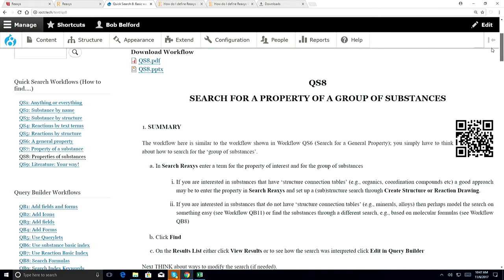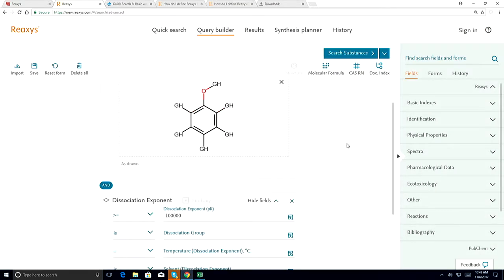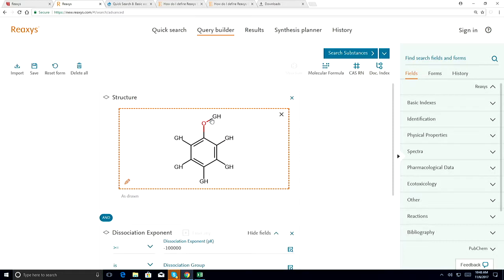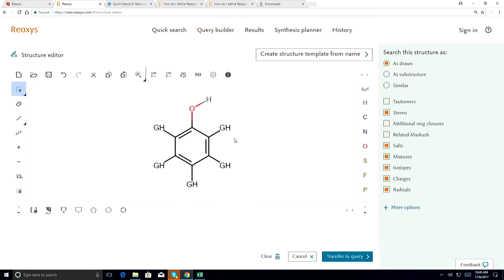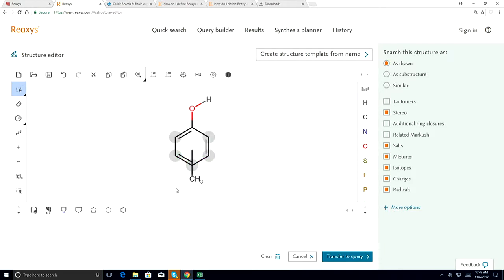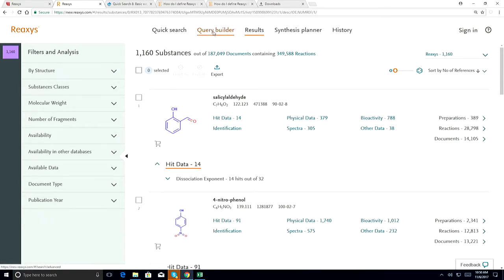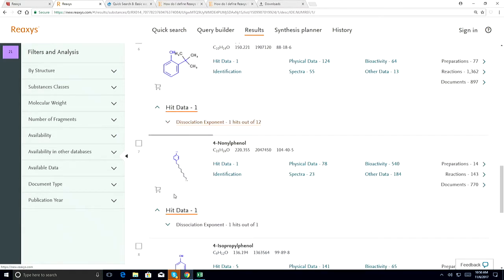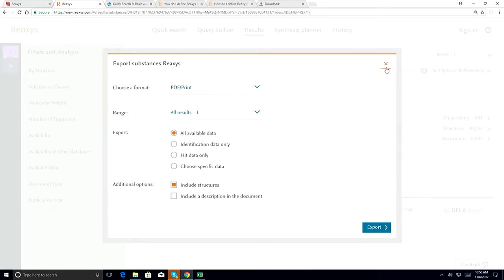Using Reaxys to find pKa for a group of substances-QS8ApKaPhenols 11 5 17